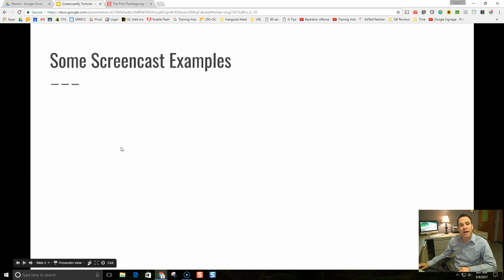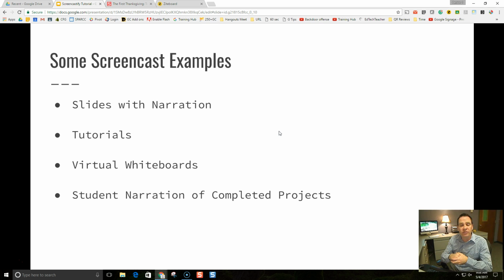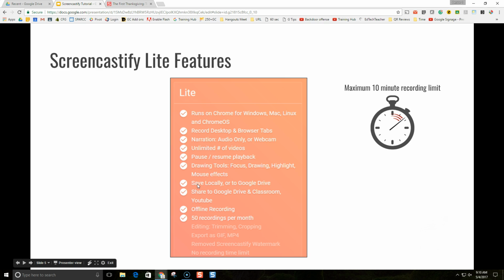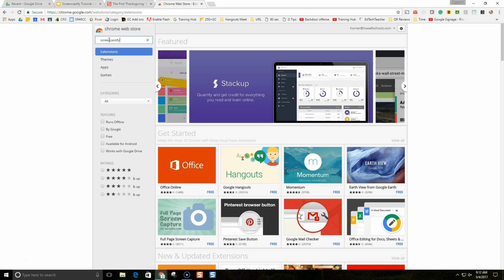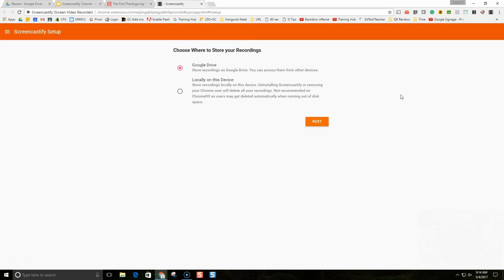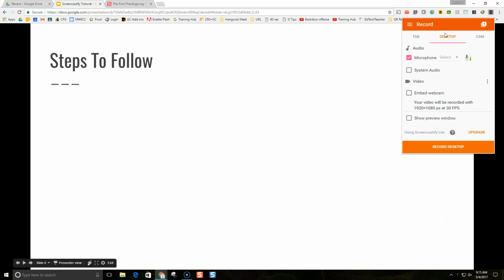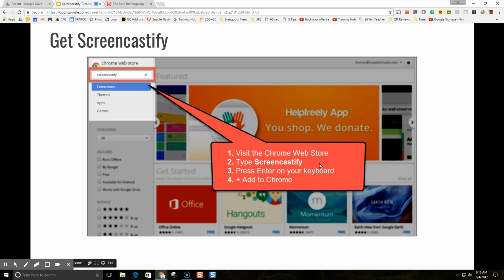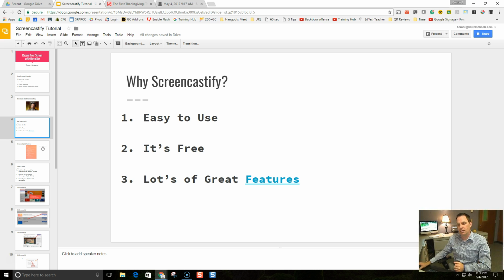How to Record a Screencast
This short video walks through:

1. What is a screencast
2. Why you might want to record a screencast
3. How to record a screencast

This tutorial shows how to use Screencastify as the free tool to record your screencasts.